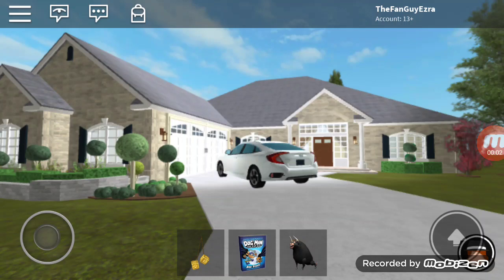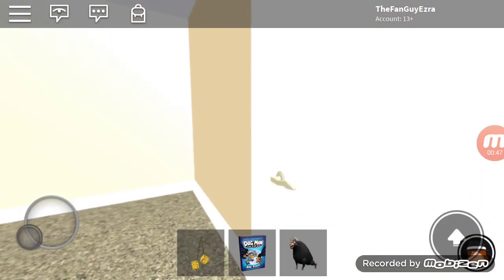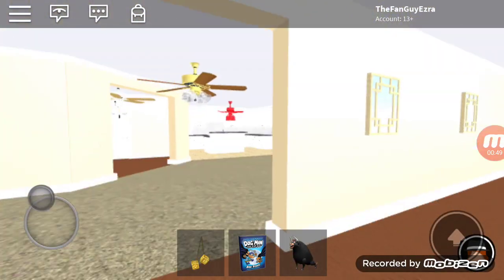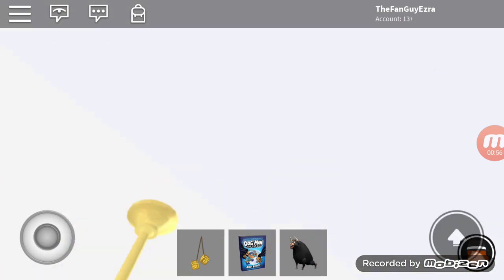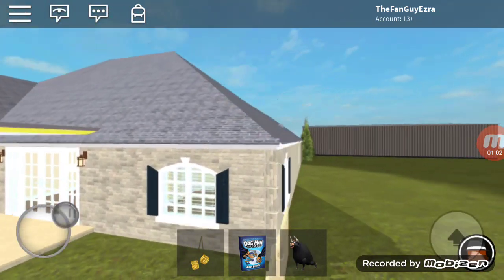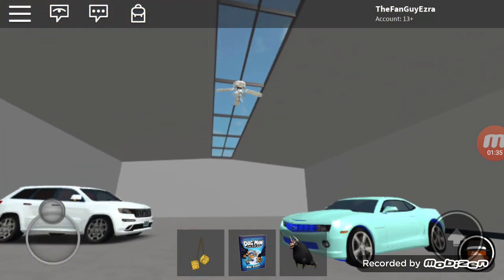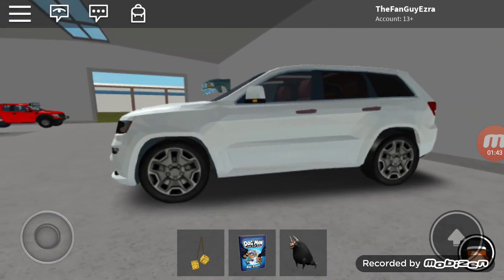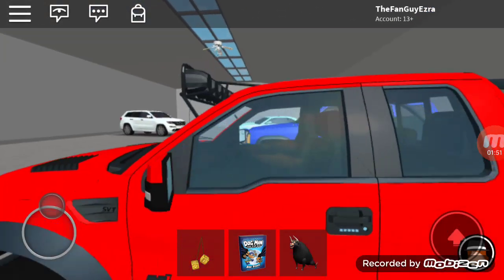Tour of Noah's Old Roblox House